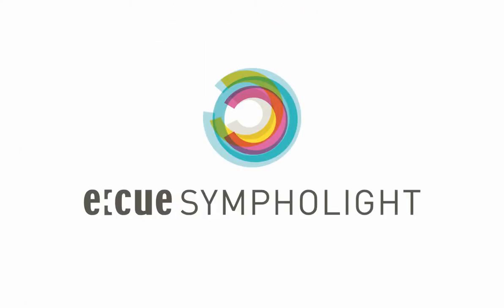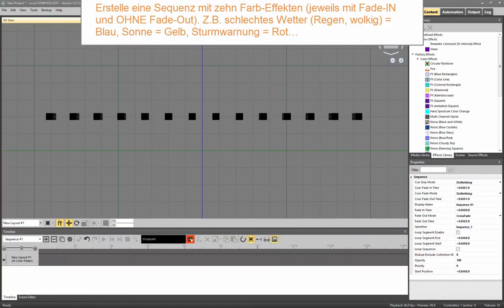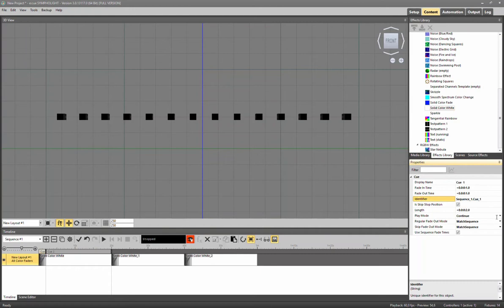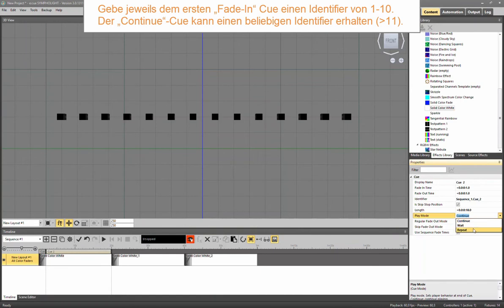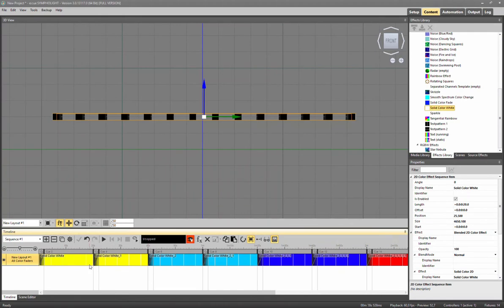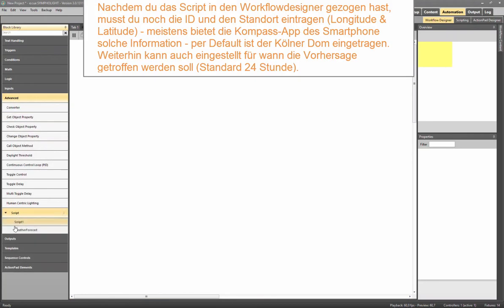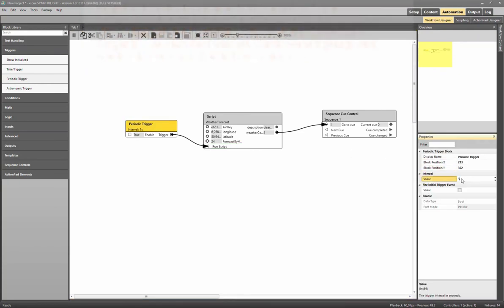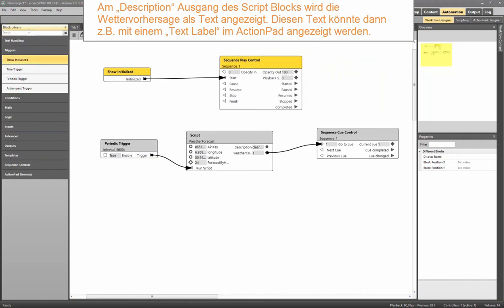Workflowdesigner - Wettervorhersagen mit Dynamischen Licht (OmU)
Wusstest du, dass man mit Sympholight und farbigen Licht, Wettervorhersagen visualisieren kann? Zum Beispiel könnte eine Brücke oder ein Turm den Anwohner mit Farben das Wetter des morgigen Tages anzeigen. Mit e:cue Sympholight ist dies schnell und einfach visualisiert – wir zeigen dir wie es geht.